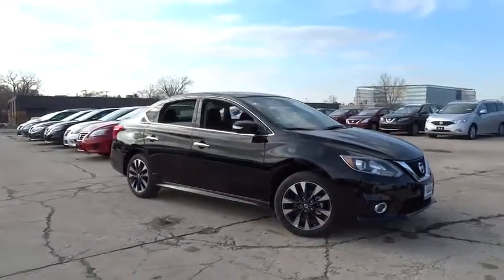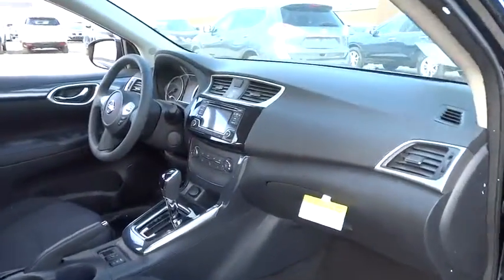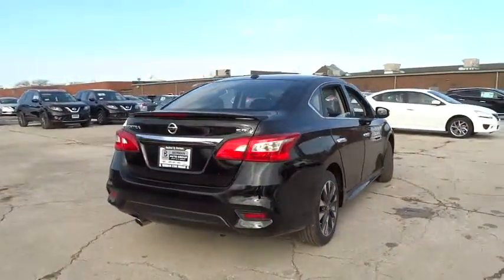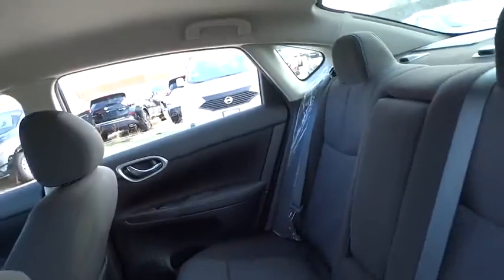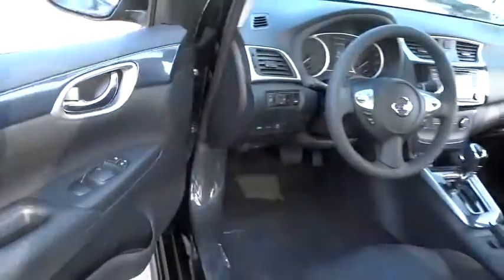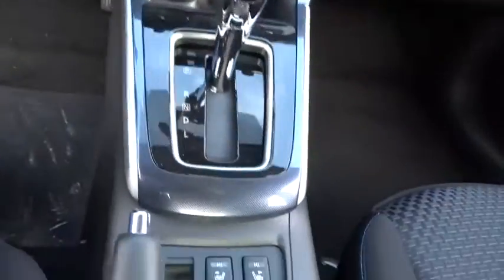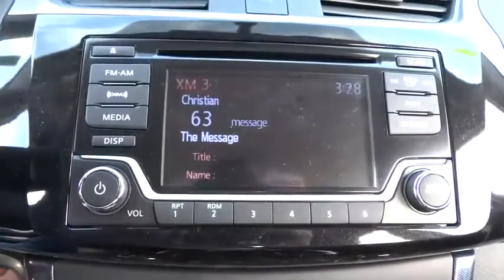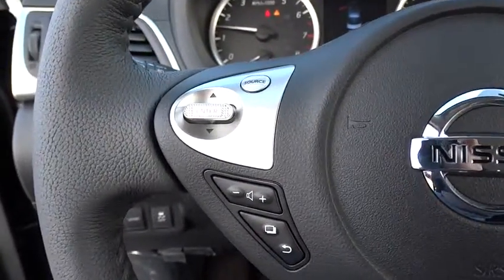2016 Nissan Sentra Skokie, Highland Park, Glenview, Chicago, Park Ridge, IL 24137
2016 Nissan Sentra

Star Nissan
5757 W Touhy Ave

CVT with Xtronic and Charcoal. Hold on to your seats! Your satisfaction is our business! CHECK OUT THIS PRICE!! With a sale price this low it won't last long!  WE WANT YOUR TRADE-IN NO MATTER THE MILEAGE OR CONDITION NO ONE WILL GIVE YOU MORE! brbrThis outstanding-looking 2016 Nissan Sentra is the rare family vehicle you are hunting for.